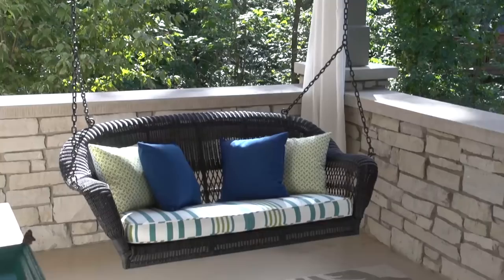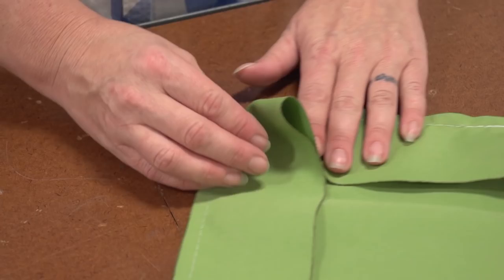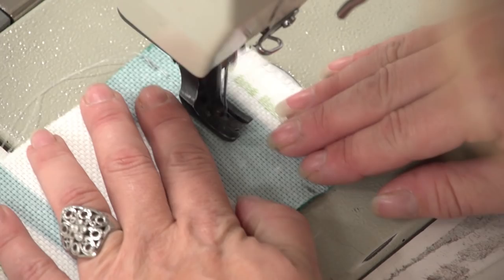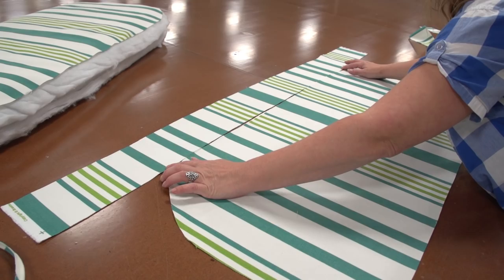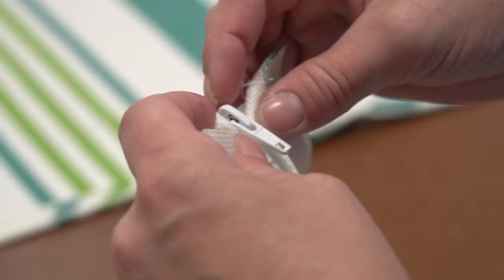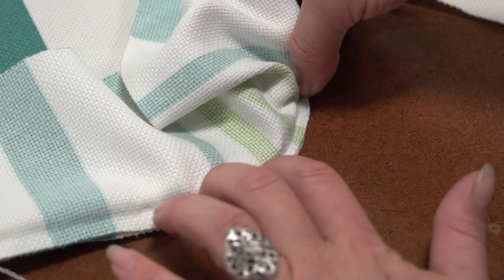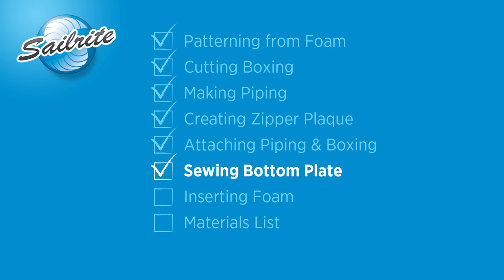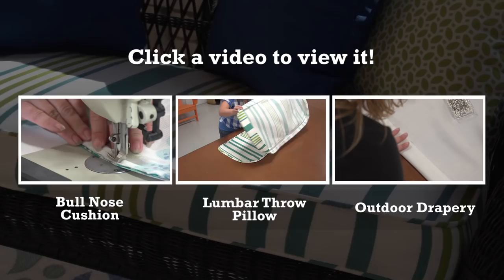How to make a Box Cushion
How to Make A Box Cushion Video demonstrates step-by-step how to make a box cushion for a patio swing. In this video you will learn how to pattern the fabric, make piping, create a zipper plaque and assemble the cushion. We even show you how to be sure to perfectly match up all of the pieces when you sew it together. The principles for making this large box cushion are the same for making cushions of any size.

How to make a Box Cushion Chapters:
• Patterning from Foam -- 0:16 min
• Cutting Boxing -- 5:41 min
• Making Piping -- 7:56 min
• Creating Zipper Plaque -- 11:52 min
• Attaching Piping & Boxing -- 15:50 min
• Sewing Bottom Plate -- 24:08 min
• Inserting Foam -- 25:19 min
• Materials List -- 27:12 min

MATERIALS LIST:
Outdoor Fabric Choices: Geobella, Naugahyde, P/K Lifestyles, P/Kaufmann, Phifertex, Sunbrella, Tommy Bahama & Waverly

TOOLS LIST:
Sewing Machine with Cording Foot
Pencil, Scissors, Seam Ripper, Tape Measure, Yard stick

This box cushion video is part of Sailrite's Complete DIY Porch Makeover. All of the materials needed to complete this project are available